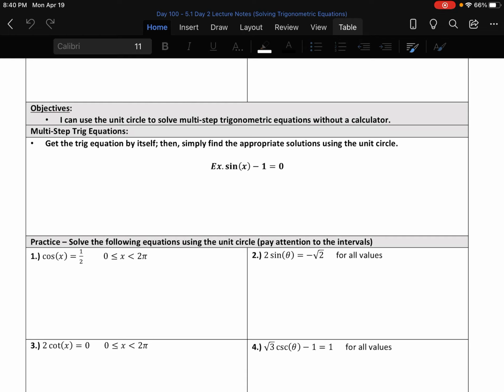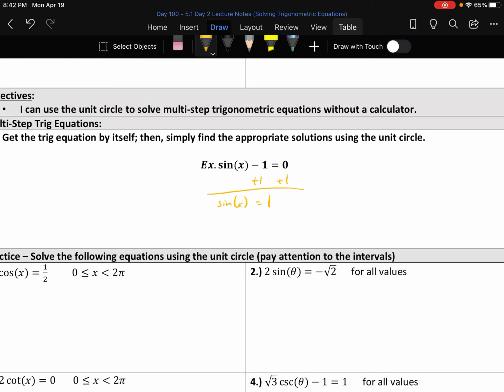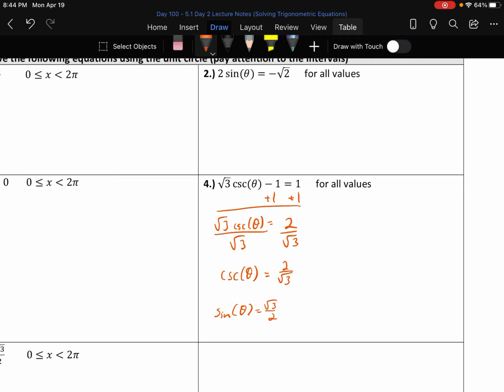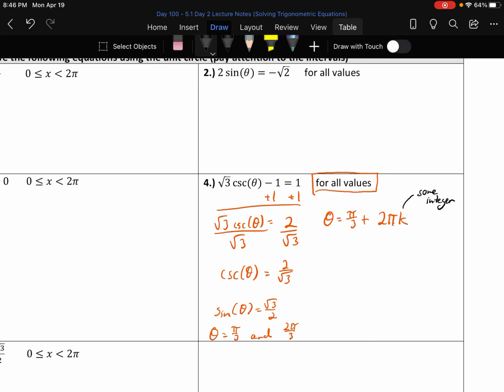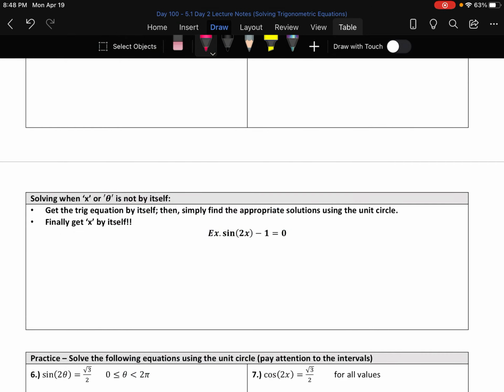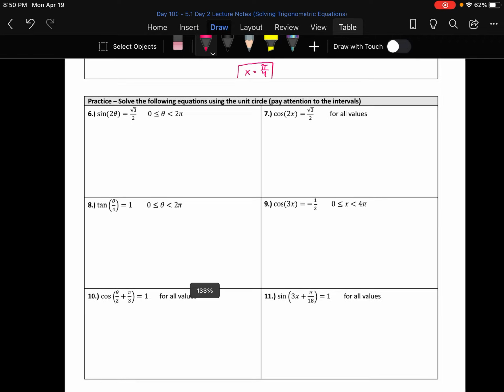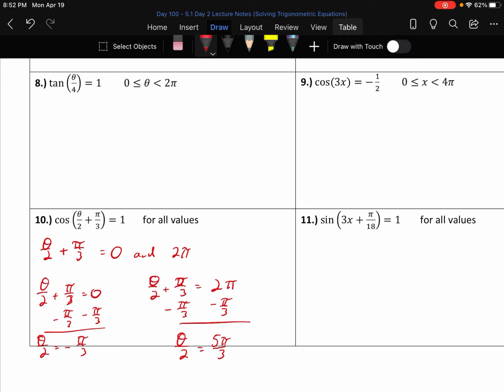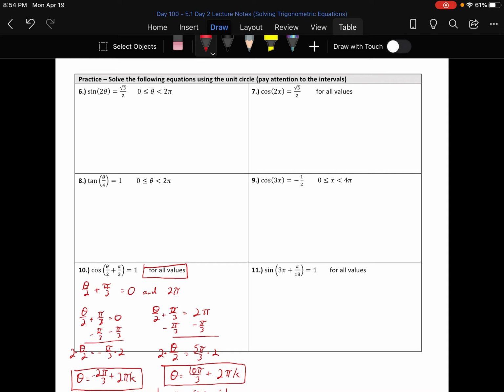Day 100 - 5.1 Day 2 Lecture Notes (Solving Trigonometric Equations)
Solving multi-step trig equations + what does it mean to find ALL solutions of trig equations.